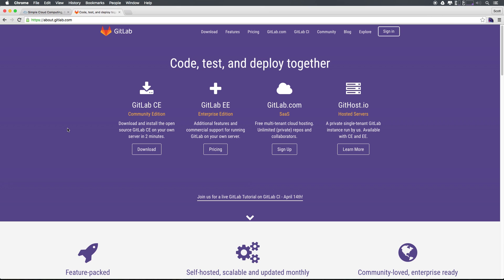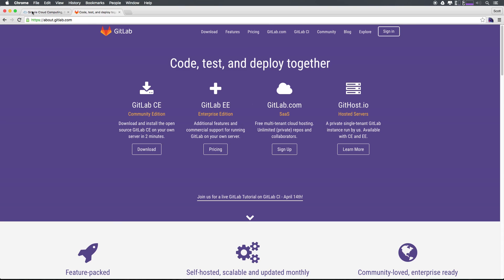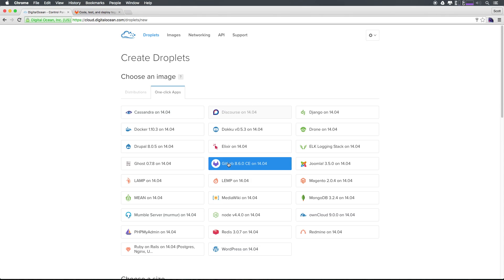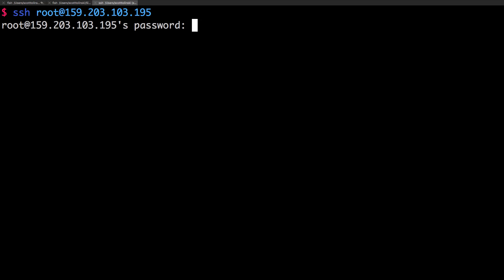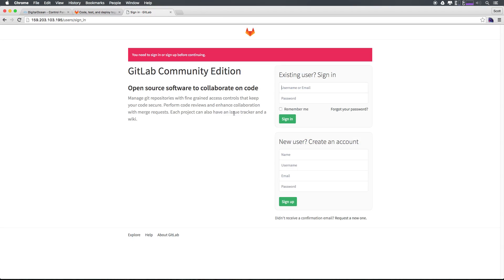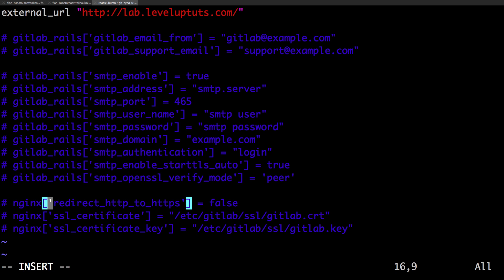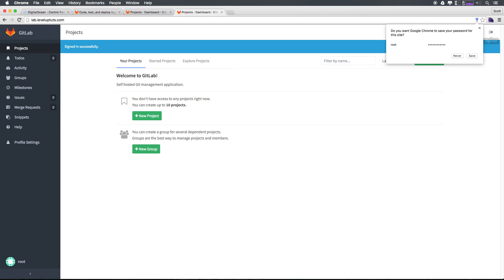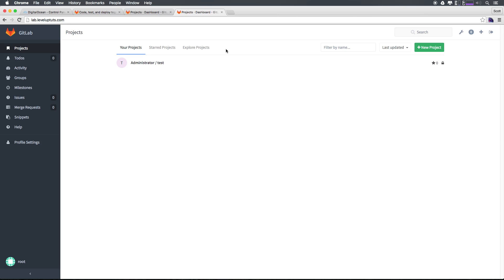GitLab CE Tutorial #1 - Creating a GitLab Droplet on Digital Ocean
In this GitLab video tutorial, we setup a Digital Ocean droplet with GitLab CE.

Build together: GitLab includes Git repository management, code reviews, issue tracking, wikis, and more, plus GitLab CI, an easy-to-use continuous integration and deployment tool.

Stay up-to-date: Collaborate with your team using issues, milestones, and line-by-line code review. View activity streams of projects or the people you work with.

Plays well with others: GitLab seamlessly integrates with Slack, Hipchat, LDAP, JIRA, Jenkins, and many other popular tools. GitLab includes many webhooks and offers a complete API.

GitLab Community Edition is open source and completely free to download. GitLab is powered by a community of more than 1,000 people.

GitLab Enterprise Edition offers deeper LDAP and Active Directory integration, Jira and Jenkins integration, and much more.